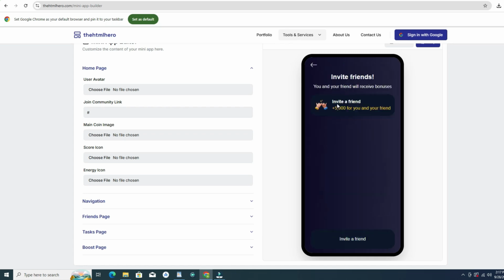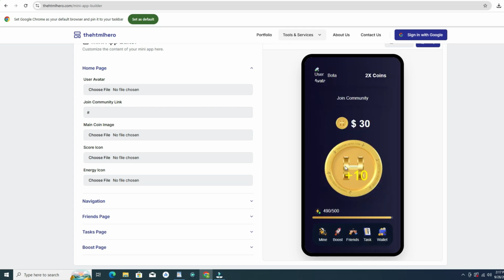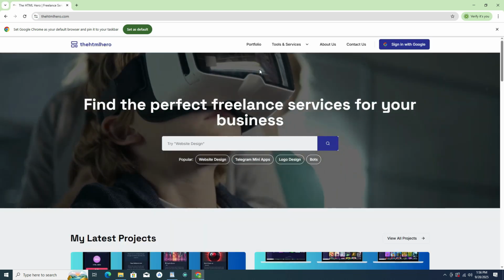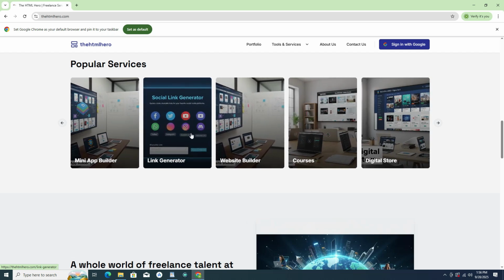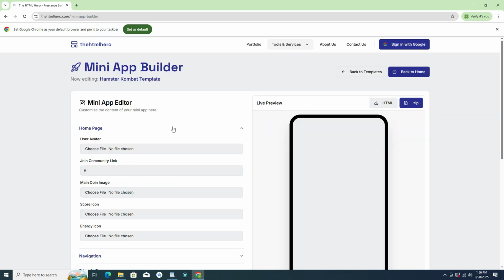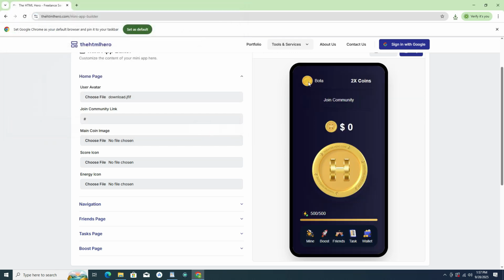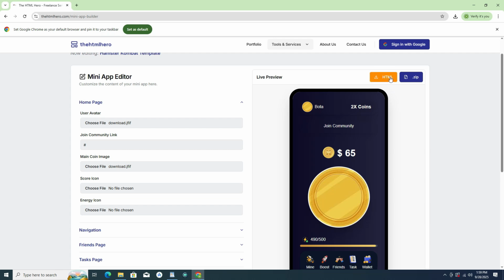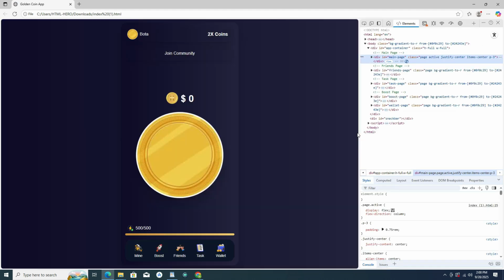How I Made a Hamster Kombat Telegram Mini App Without Coding | Step by Step Tutorial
Assalamo Alaikum ! 🌸
In this video, I will show you how I created a Hamster Kombat Telegram Mini App without coding using the Mini App Builder on thehtmlhero.com.
👉 This app is based on the Hamster Kombat Template, a ready-made tap-to-earn clicker game system designed for viral Telegram mini apps.
It includes multiple powerful pages like:
✅ Tasks Page
✅ Friends Page
✅ Boosts Page
📌 What you’ll learn in this video:
How to use the Mini App Builder
How to customize text, images, and links in real time
how to download your Mini App (HTML/ZIP)
How to prepare it for upload on the internet and connect with Telegram
⚡ And yes, if you want new templates or custom designs, you can request them on my website.
🚀 In the next video (Part 2), I’ll show you how to upload this Mini App online and connect it with Telegram BotFather. Don’t miss it!